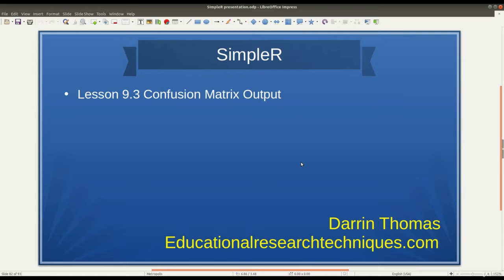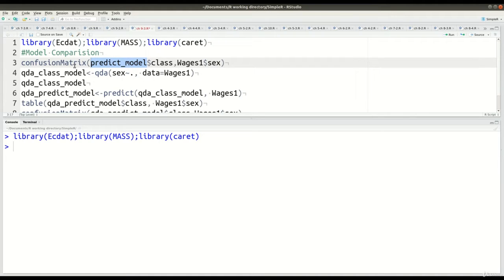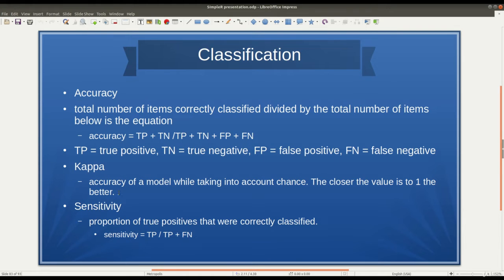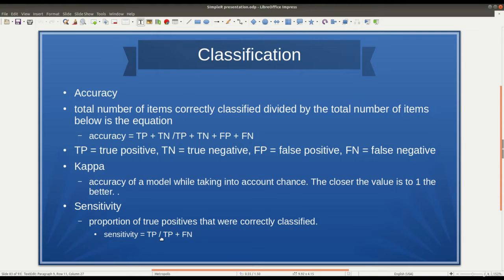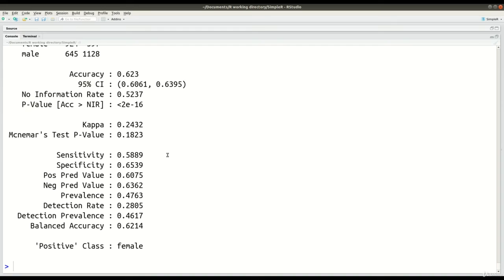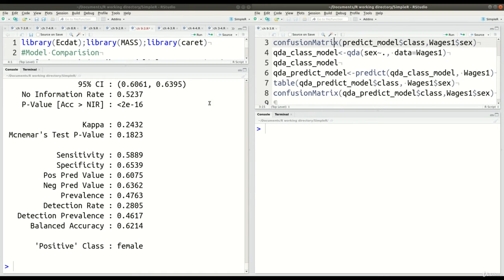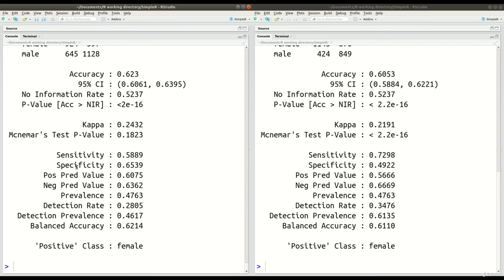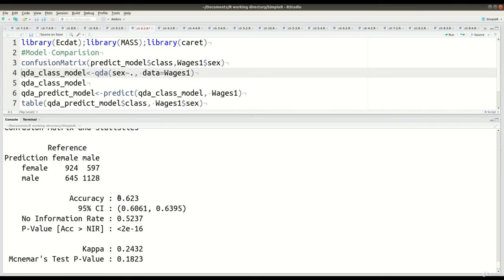Confusion Matrix Output